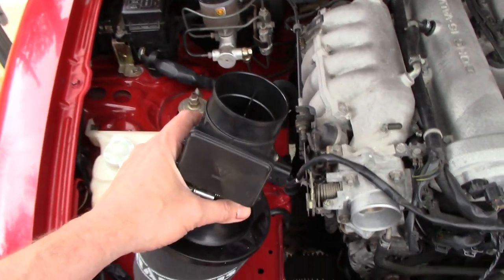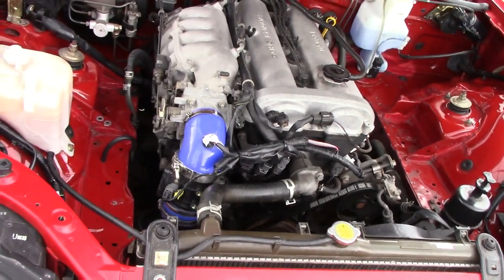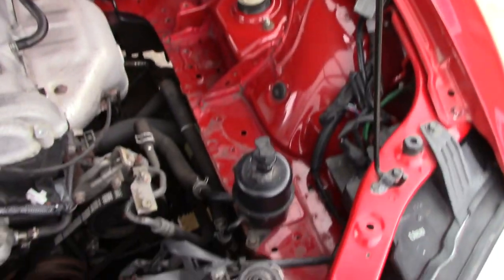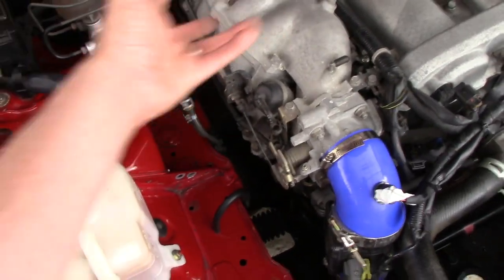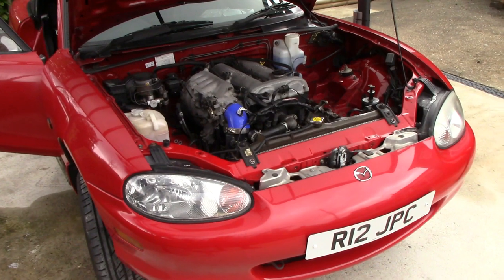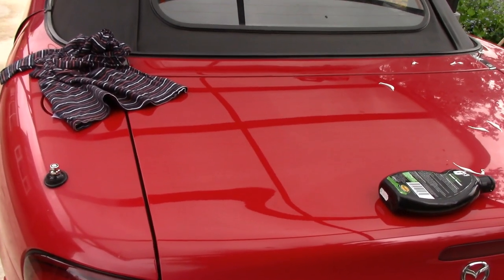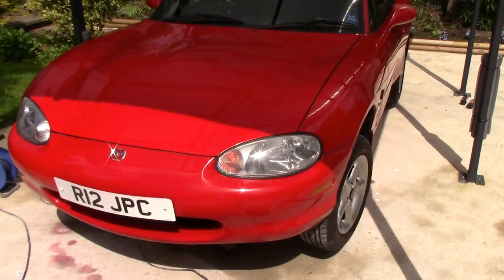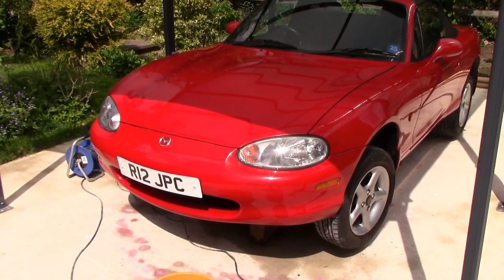1998 Mazda Mx-5: Finishing Engine Bay & Body Paint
USEFUL LINKS